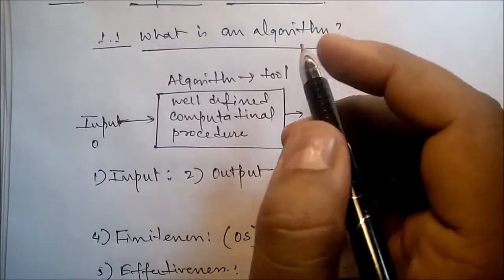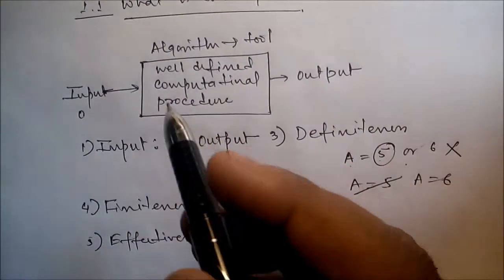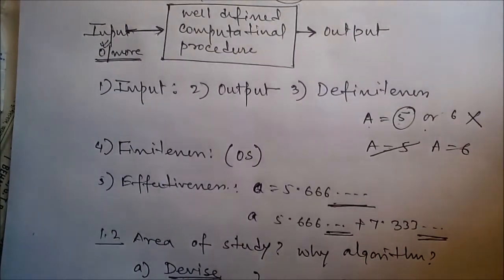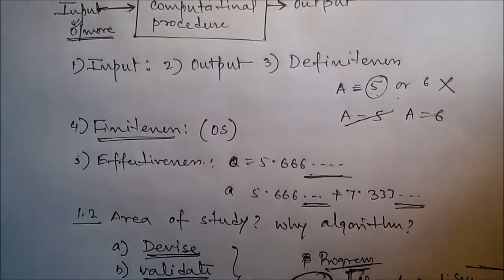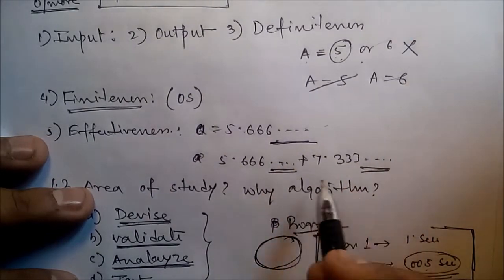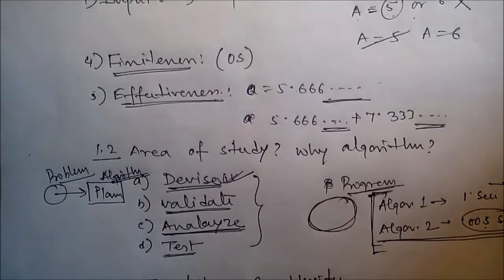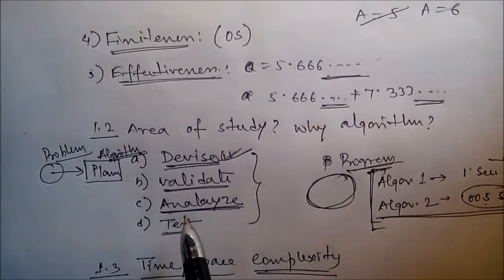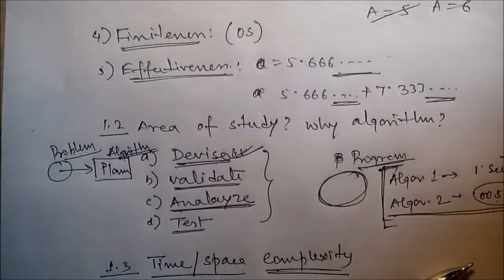[Algo 2] Computer algorithm Introduction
Computer algorithm Introduction